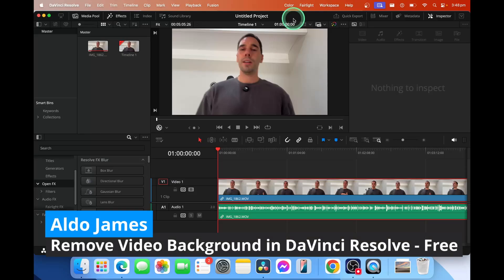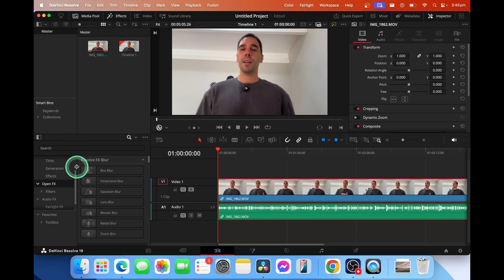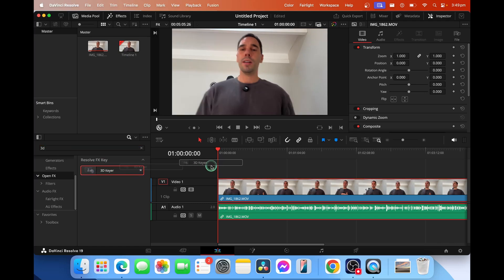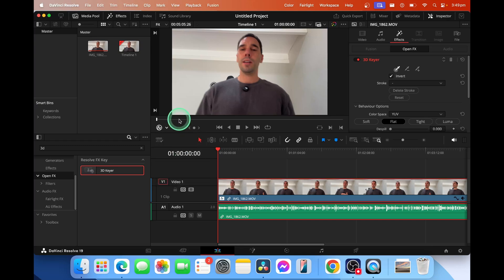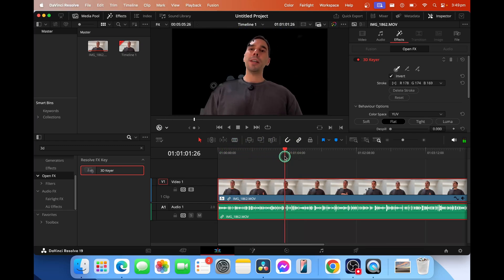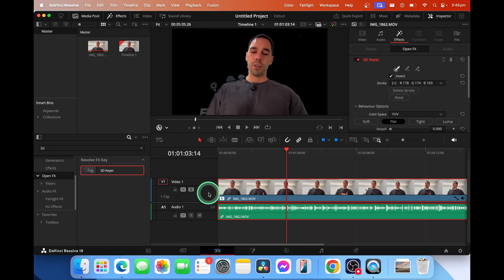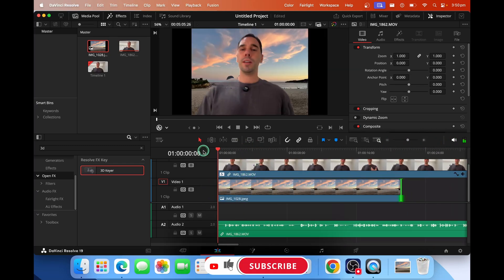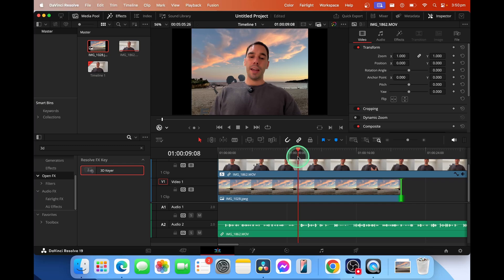How To Remove Video Background in Davinci Resolve FREE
In this video I will teach you how to easily remove the background of a video for free in DaVinci Resolve .